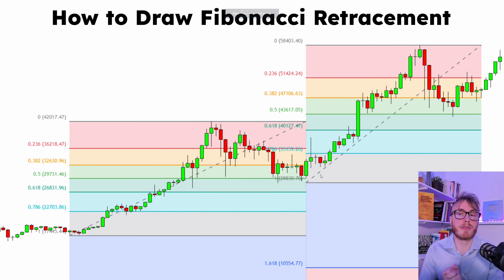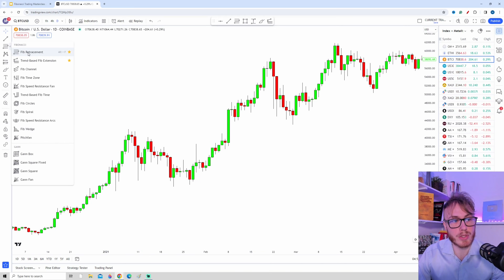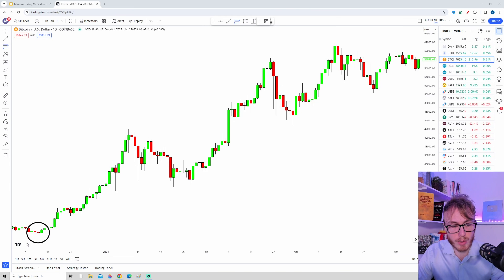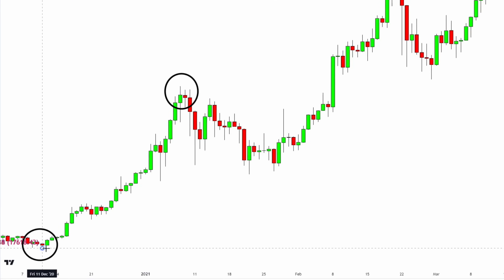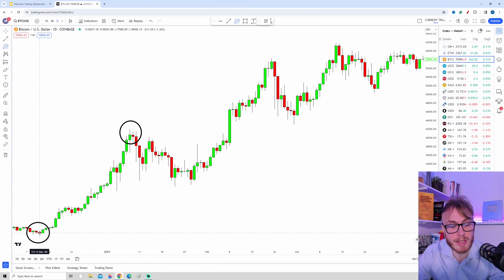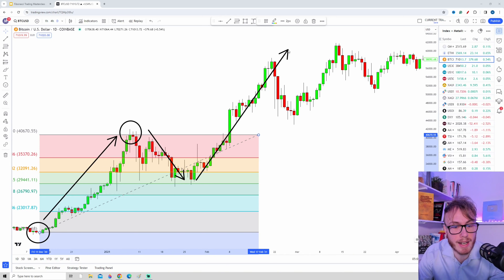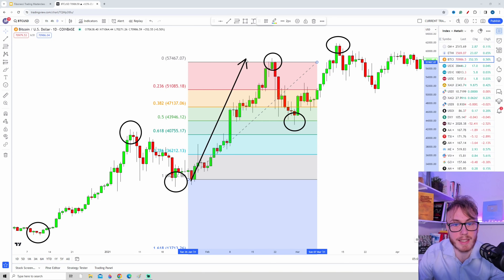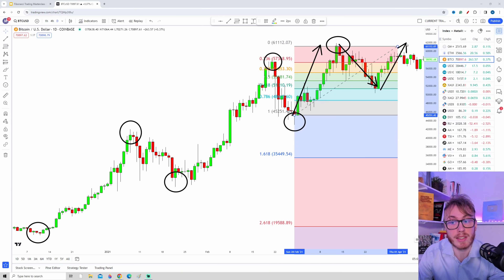How to Draw FIBONACCI Retracement For Trading 📈✍️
❤️ Here are a few trading/investing tools I personally use - plus some great free bonuses to get you started 👇

🔴 Bybit – Trade Crypto & Claim Up to $30,000 in Bonuses

🟢 Bitunix –NO KYC NEEDED and Up to $5,500 in Crypto Bonuses

📰 Free Newsletter – Get Exclusive Trading Insights Straight to Your Inbox

🧠 Full-Length Video Courses

📐 How to Draw Fibonacci Retracement CORRECTLY (Fibonacci Drawing Tutorial)

Struggling with how to draw Fibonacci retracement the right way? 🤔 In this quick tutorial, I’ll show you exactly how to place your Fibonacci levels in TradingView for accurate technical analysis — even if you're a complete beginner.

🎯 What You'll Learn in This Video:

The two main methods to draw Fibonacci retracement correctly
▪ Wick-to-wick (low to high)
▪ Close-to-close (body to body)

How to stay consistent with your drawing style

How to identify swing lows and swing highs in an uptrend

Real BTC chart examples using the Fibonacci retracement tool

Knowing how to draw Fibonacci properly is crucial for any trader using this tool to spot potential pullbacks and reversals. Get this step wrong, and your entire Fibonacci trading strategy can be off.

📊 Apply This in Real Markets

Whether you're trading forex, crypto like Bitcoin, or stocks, drawing your Fibonacci retracement levels consistently helps you:

Identify ideal entry points in an uptrend

Pinpoint confluence zones like 0.382, 0.5, and 0.618

Combine it with candlestick patterns for better confirmation

This forms the foundation of a strong Fibonacci trading system 🧠